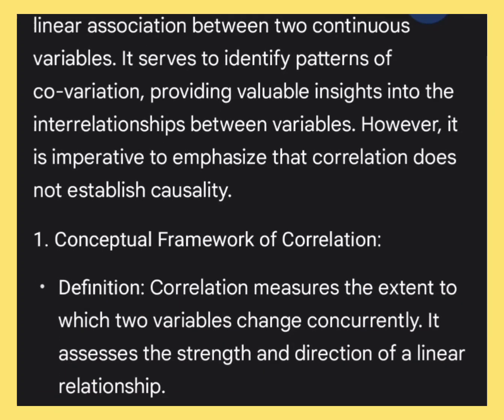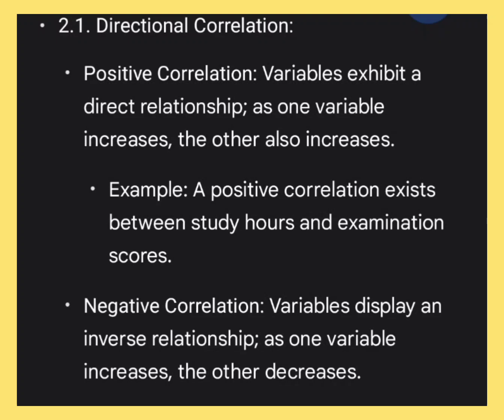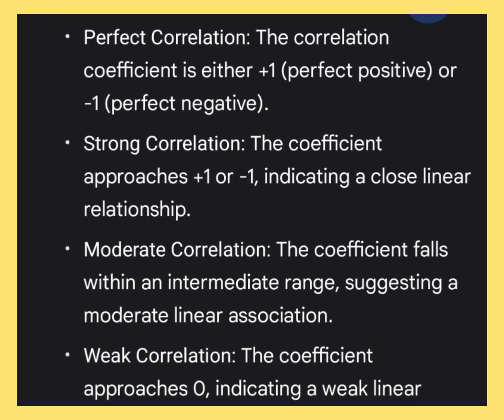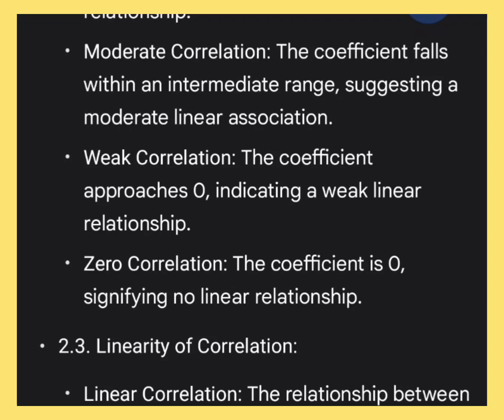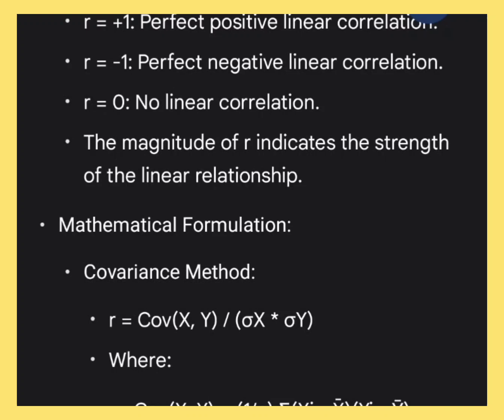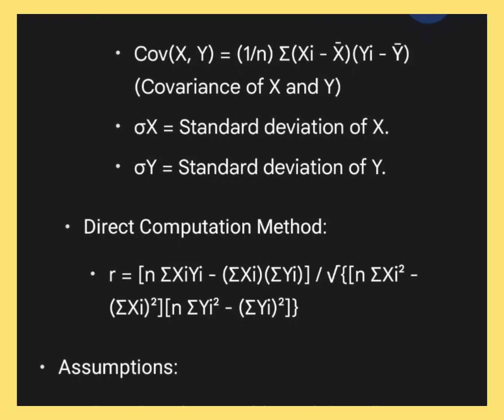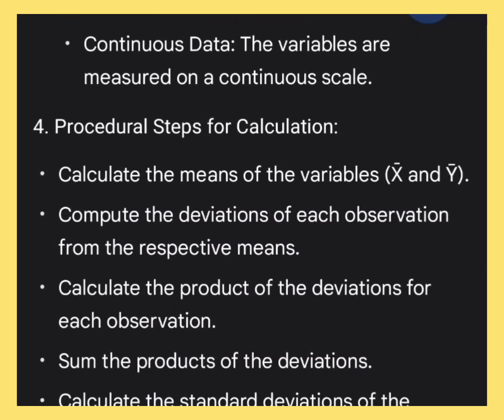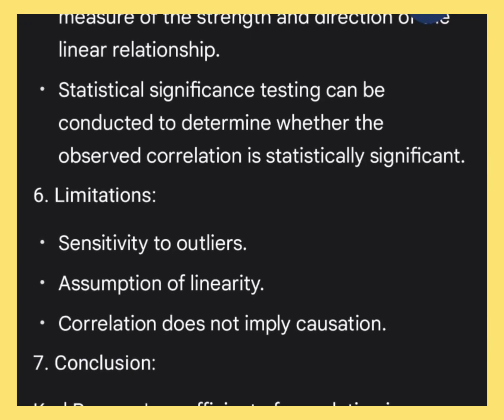what's Correlation?Types of Correlation?What's Positive_Negative_Zero_Correlation?Pearson's_corr